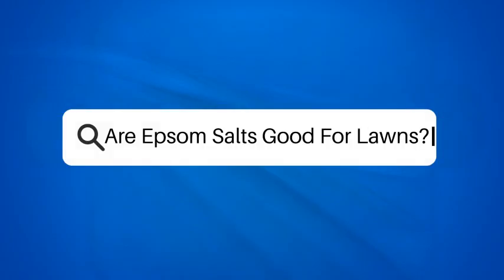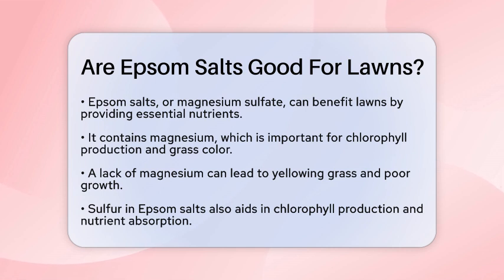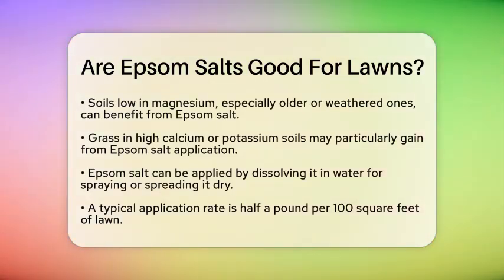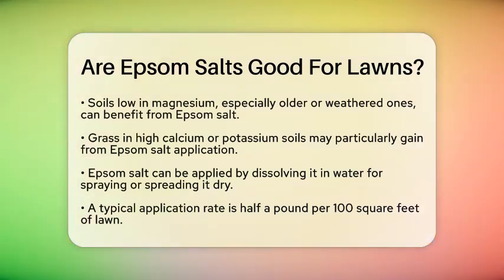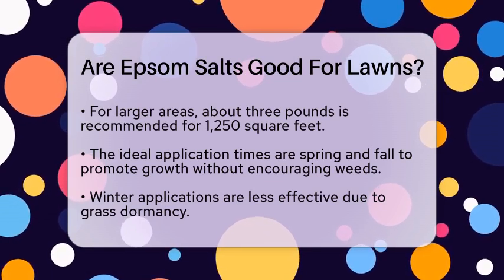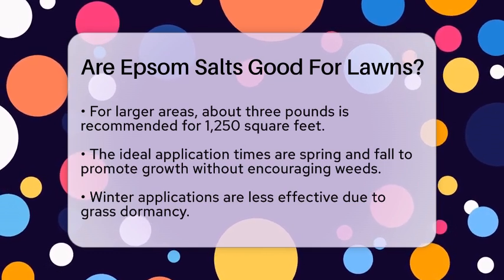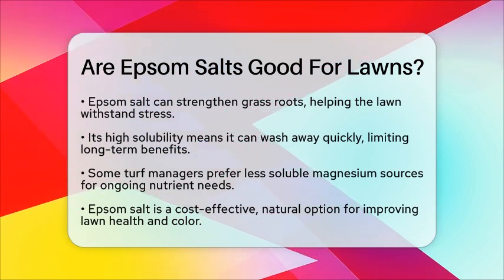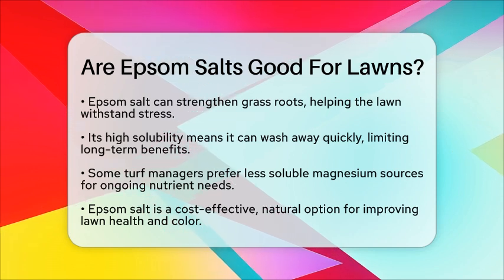Are Epsom Salts Good For Lawns? - The World of Agriculture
Are Epsom Salts Good For Lawns? In this informative video, we discuss the role of Epsom salts in lawn care and how they can benefit your grass. Epsom salt, known for its composition of magnesium sulfate, provides essential nutrients that can enhance the health of your lawn. We will cover how magnesium contributes to the vibrant green color of grass, while sulfur aids in nutrient absorption.

You'll learn about the best practices for applying Epsom salt, including the recommended amounts and the most effective times of year for application. We’ll also touch on how Epsom salt can strengthen grass roots, helping your lawn better withstand environmental stressors.

Additionally, we’ll discuss the limitations of Epsom salt, such as its solubility and how this can affect long-term nutrient availability. For those looking to maintain a healthy lawn, this video will provide practical tips and advice on incorporating Epsom salt into your lawn care routine.

About Us: Welcome to The World of Agriculture! This channel is dedicated to showcasing the diverse and dynamic field of agriculture, where we share knowledge and stories that celebrate farming, sustainability, and innovation.